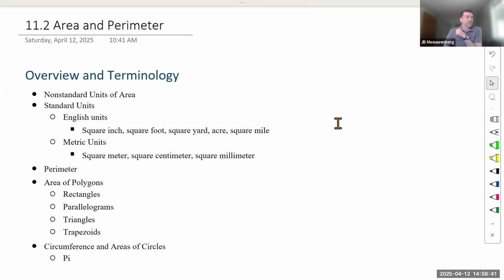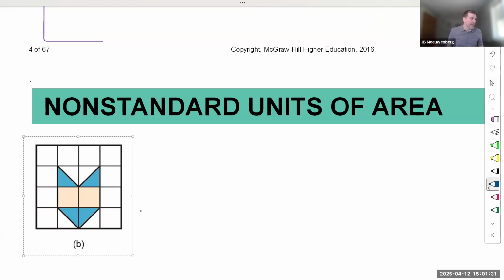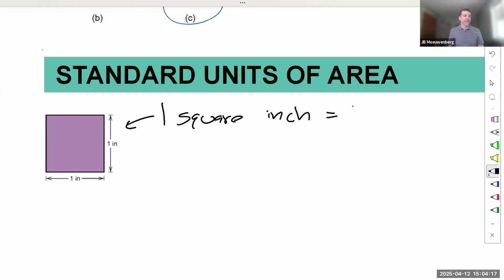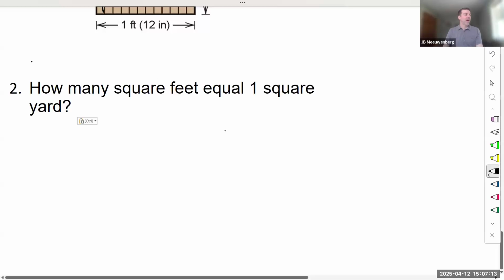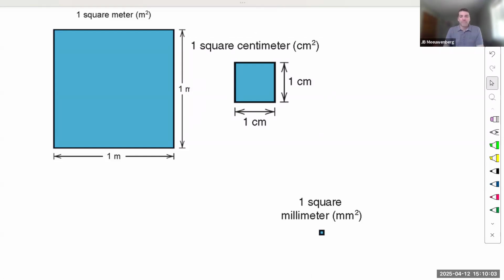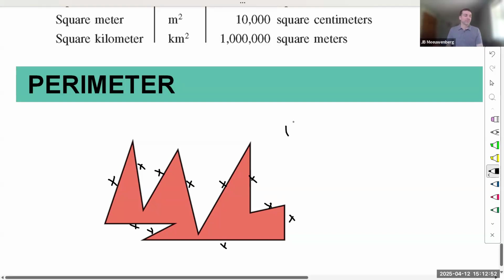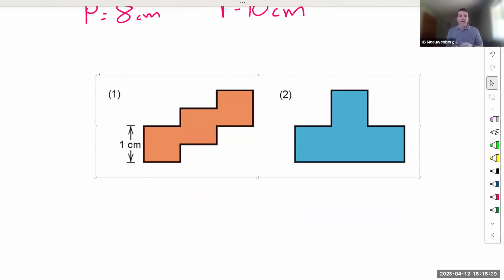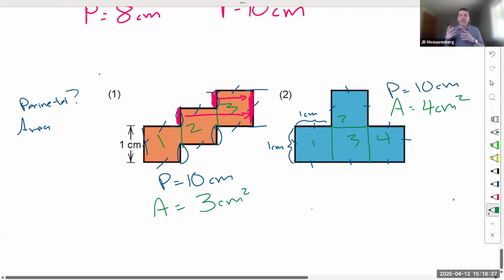11.2a- Area and Perimeter (Math 105, Math for Elementary Teachers)